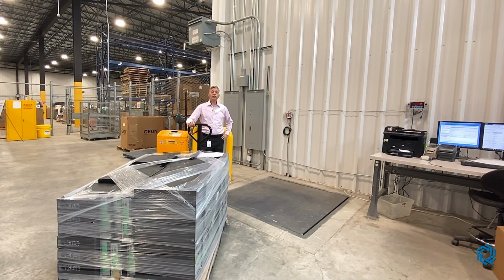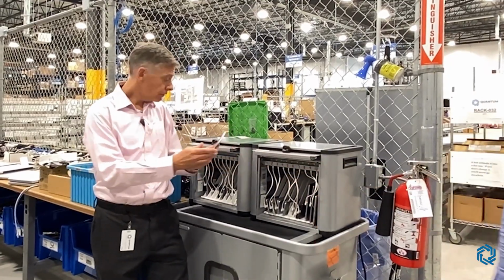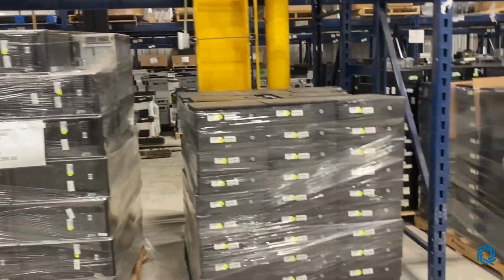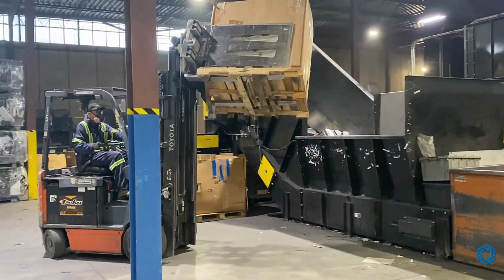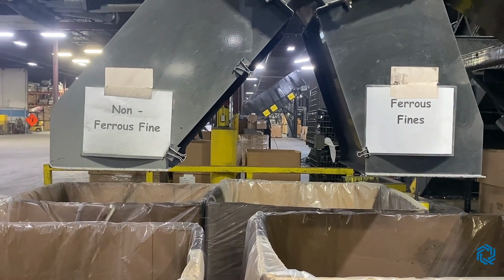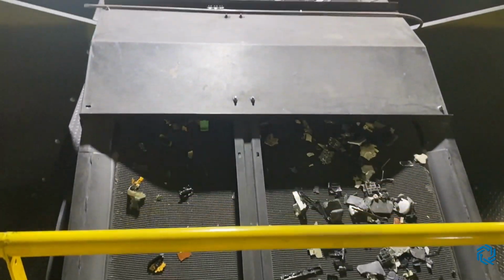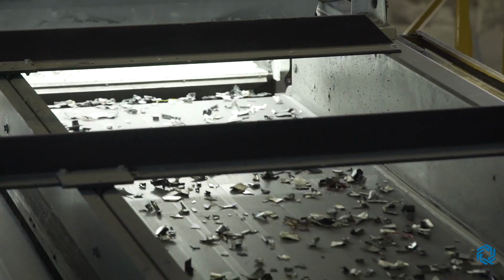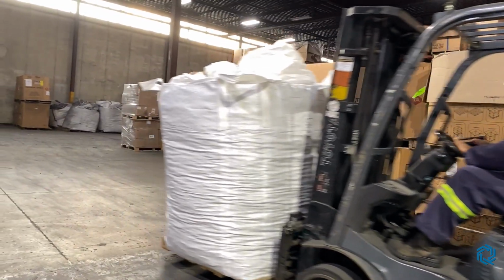Quantum Brampton & Toronto Facility